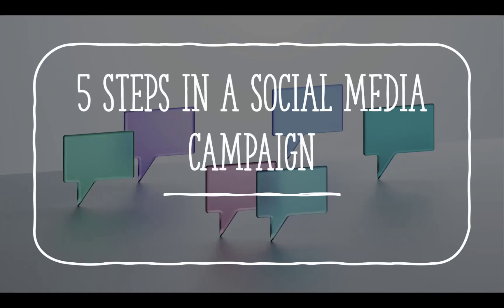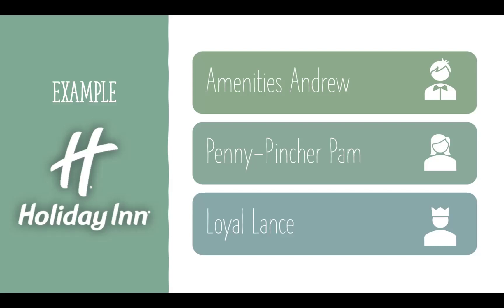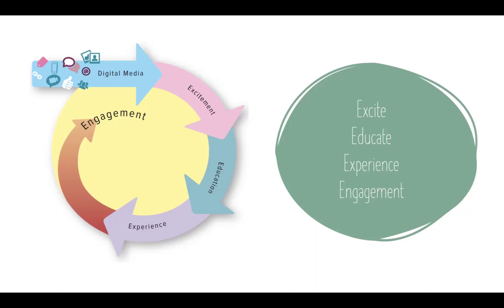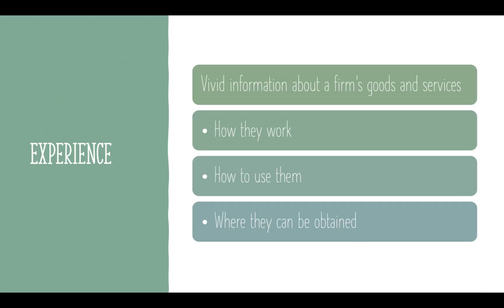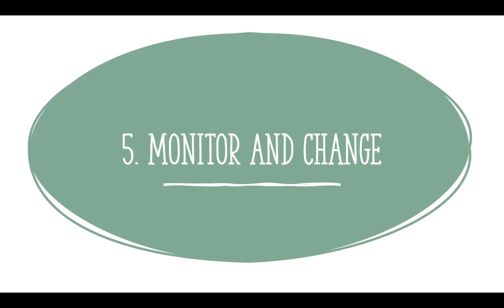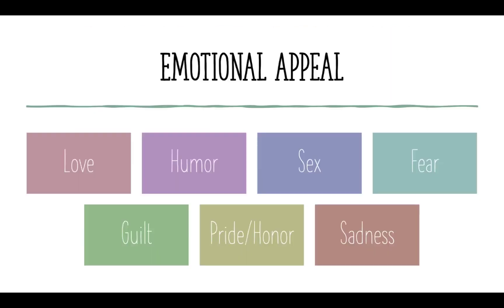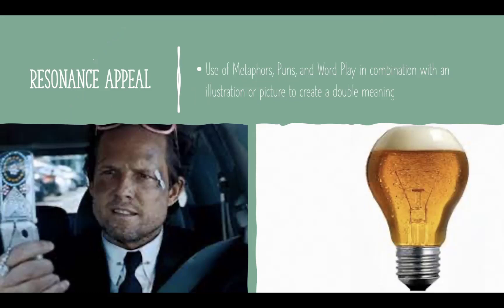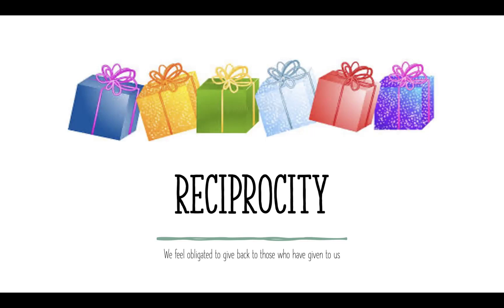Strategic Communication in Digital Marketing